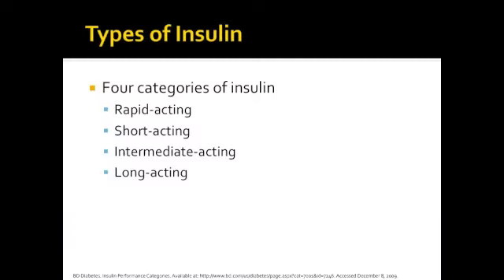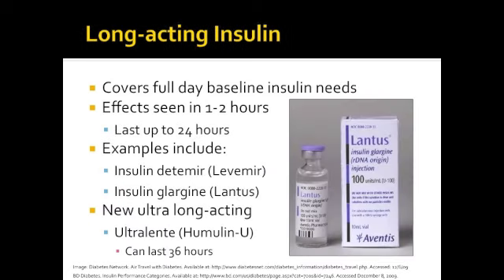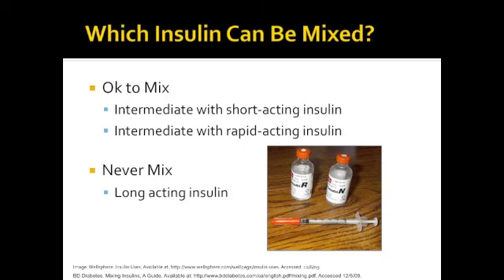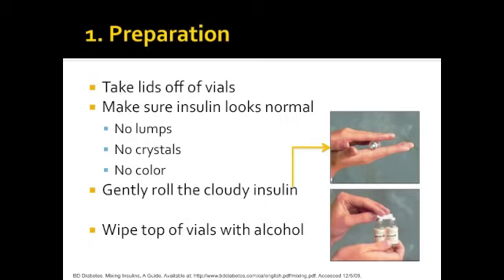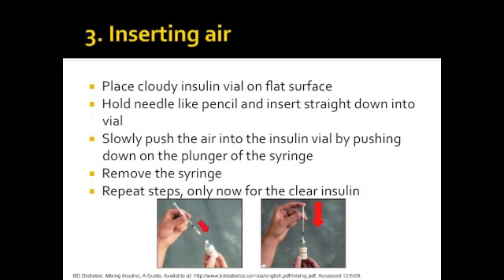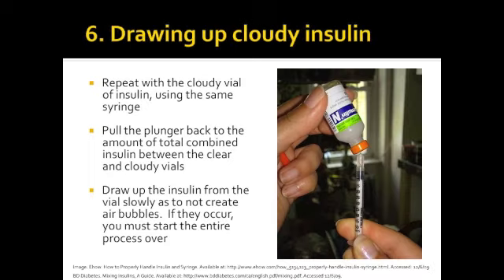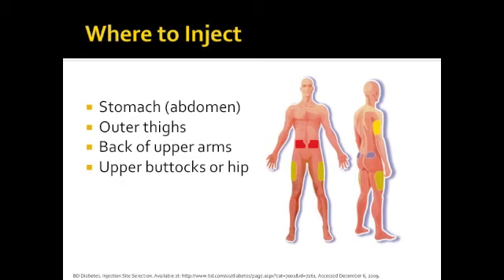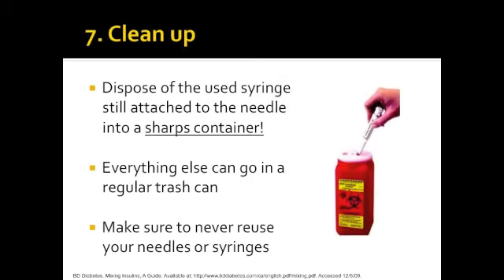DU COPHS DoC Presentation on Mixing Insulins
Demonstration on Mixing Insulins